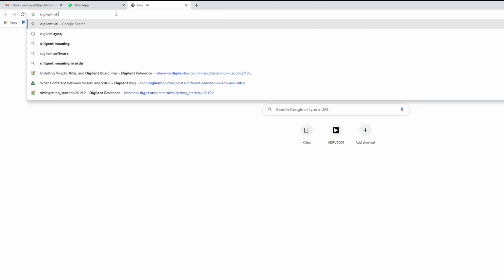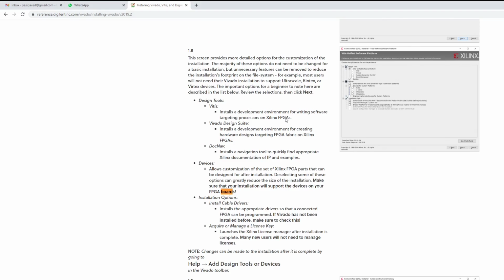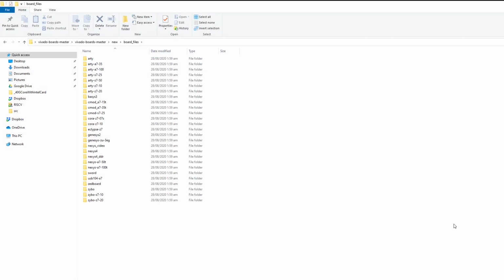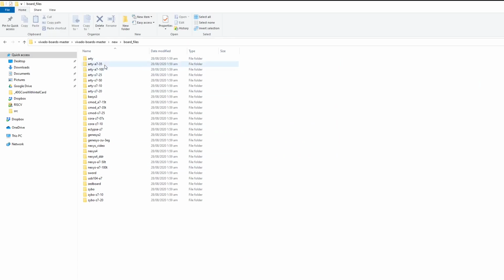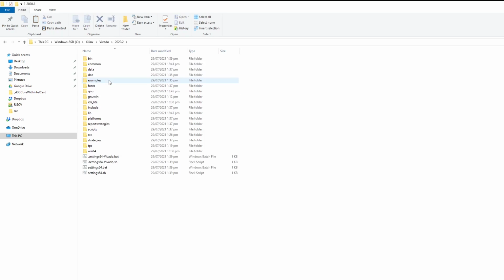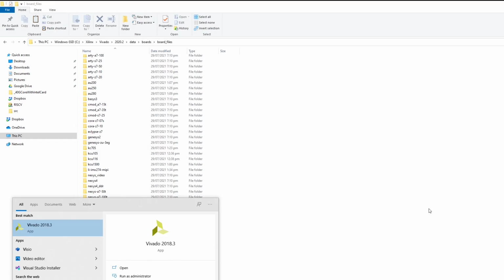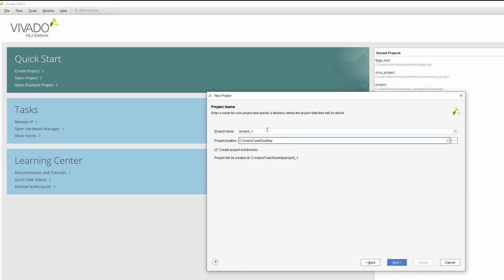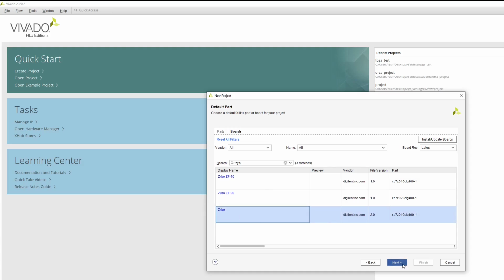Installing Digilent board files in Vitis/Vivado [English]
This is how to install Digilent FPGA board files in Xilinx Vitis/Vivado. Board files make it possible to select FPGA board while creating a project (instead of FPGA part) and this makes it possible to easily use various peripherals without writing constraints